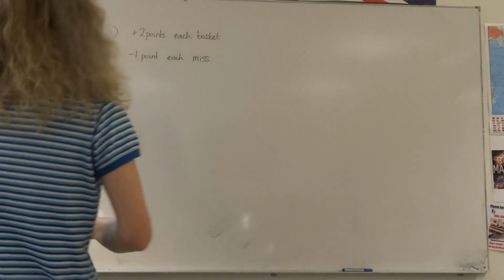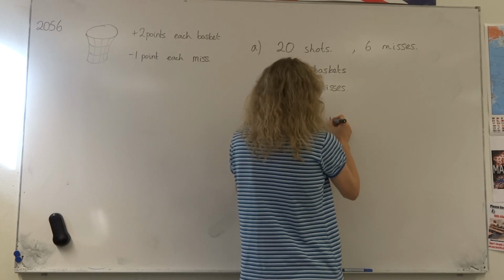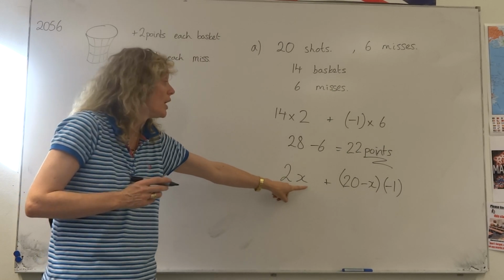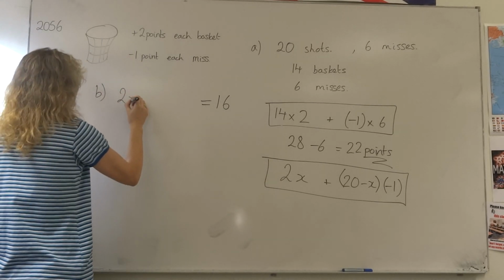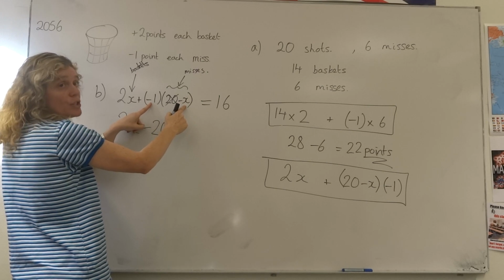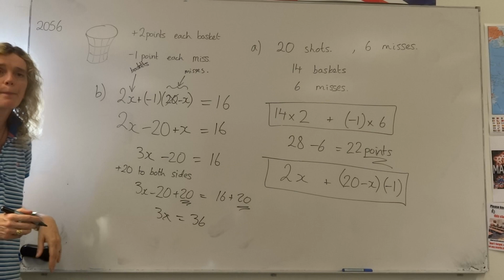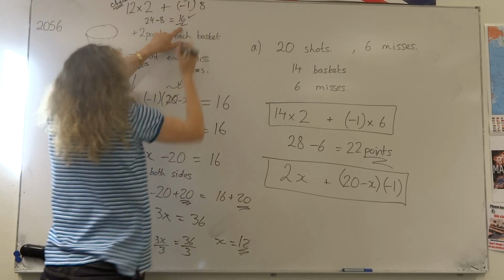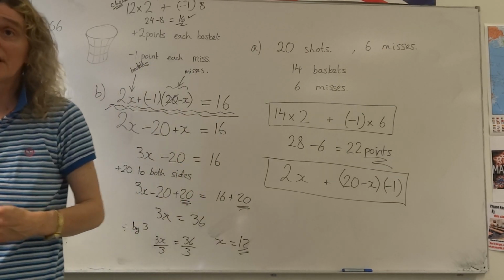Make your own algebra equations from a question, basket ball 2 points win, -1 point lose